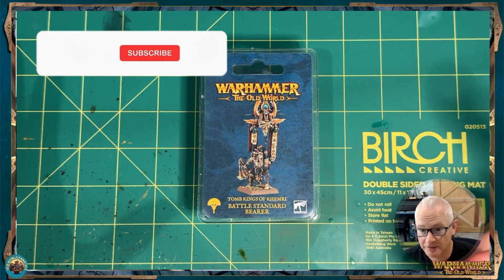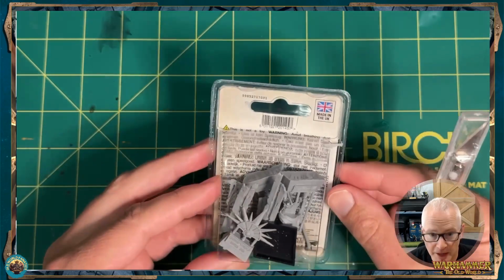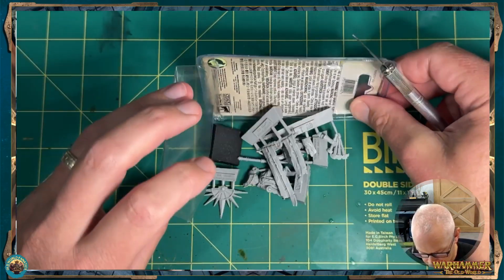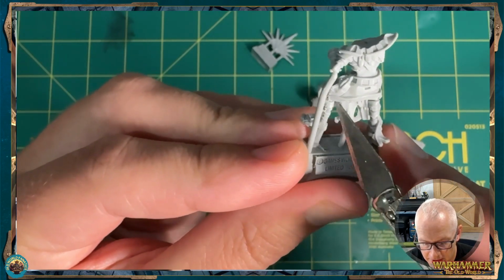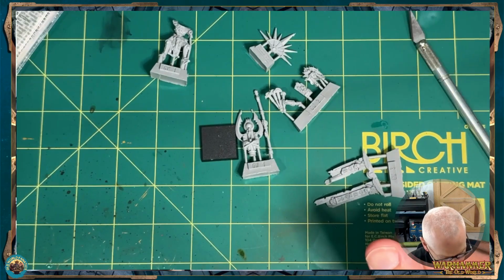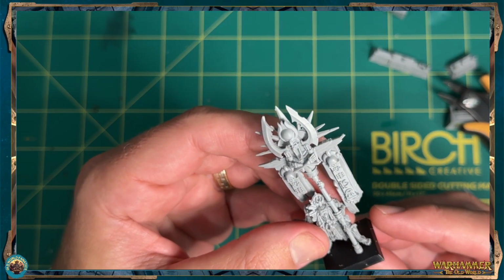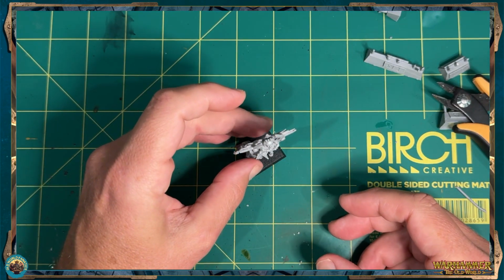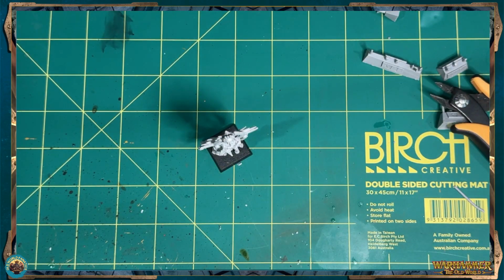Building the new Tomb King Herald Battle Standard Bearer - Warhammer Old World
Checking out the quality of my first Forgeworld Resin purchase for Warhammer The Old World